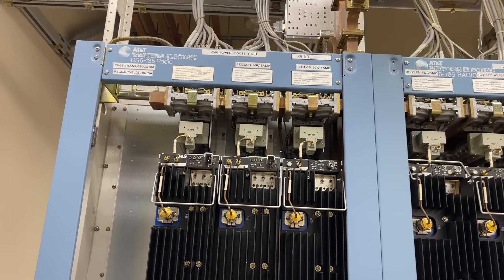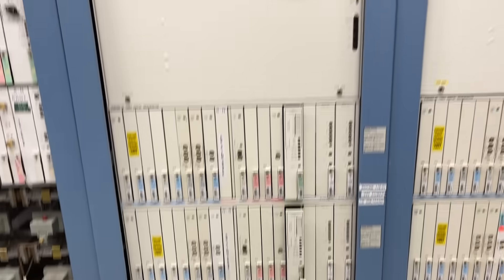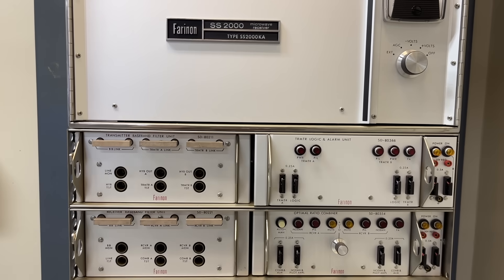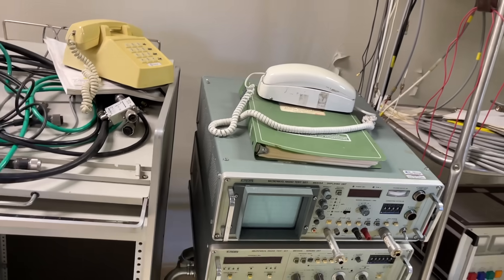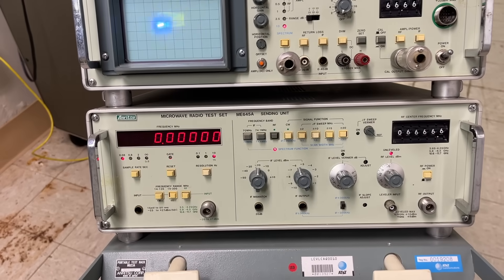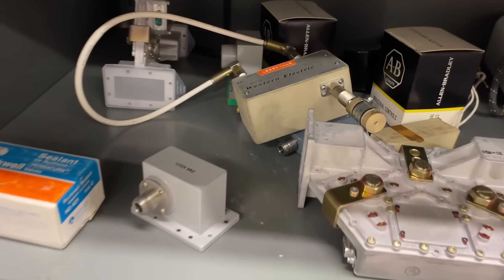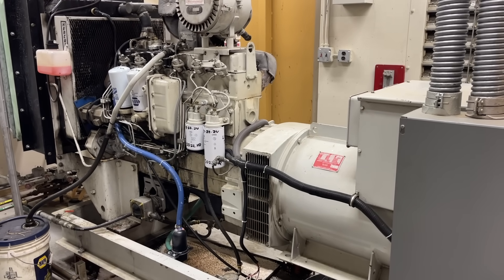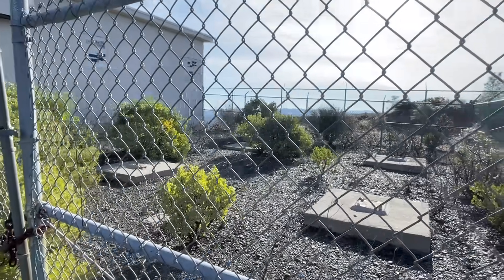Inside an old AT&T Long Lines Microwave Site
Long ago when you had to call across the country there was a network of microwave towers all over the US. Most of these sites are long gone. But, we have a prime example of one of these site to explore.

Intro 0:00
Close-Up 0:40
Wave Guides 0:42
Packs 1:00
Long Waveguides 1:30
Wave Guide Pressure Alarms 1:50
Fairnon 200/400 2:08
Spares Cabinet 2:30
Test Equipment  2:55
Cool Colorful Big Buttons 3:18
Test Equipment Power Up Test 3:40
Air Dryer 6:12
Hercules! Hercules! Hercules! Engine 6:50
Tower Platform 7:40
Outro 9:05